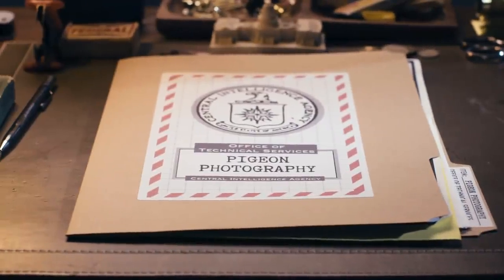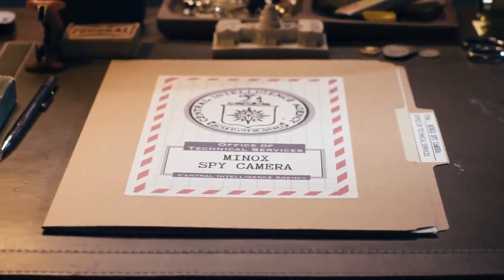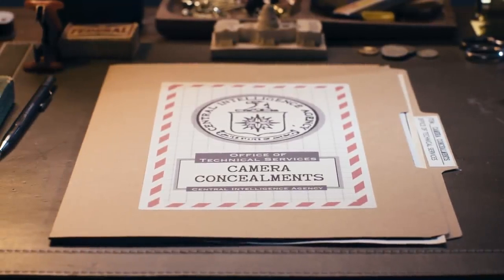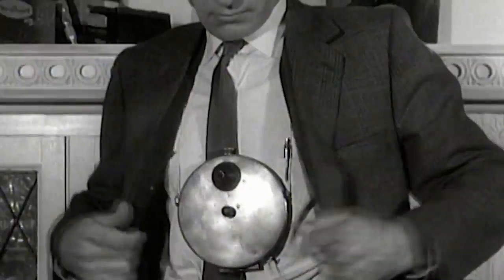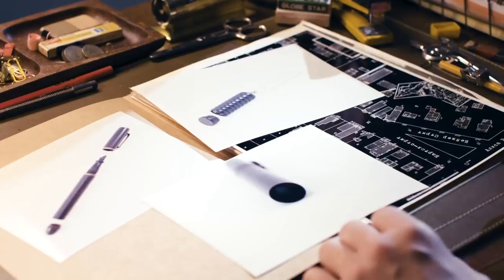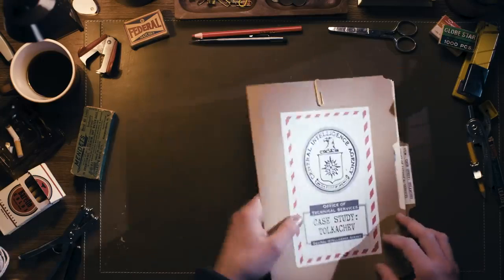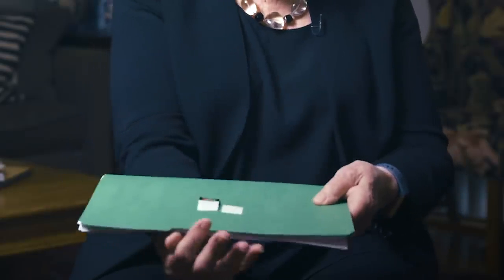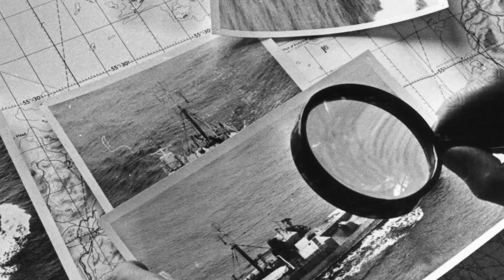揭開間諜相機的秘密 CIA 也用「它」來獲取情報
前中央情報局局長 Jonna Mendez 向雜誌透露，情報局如何使用不同類型的相機進行間諜活動。